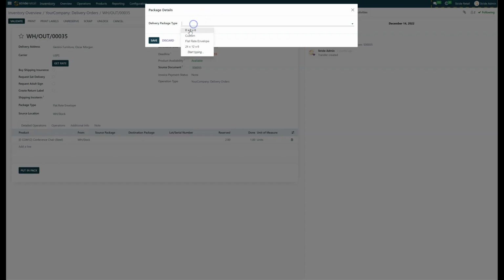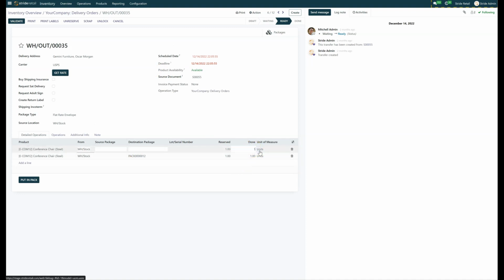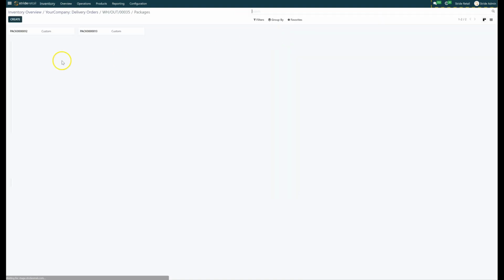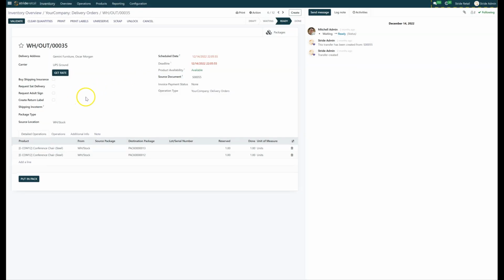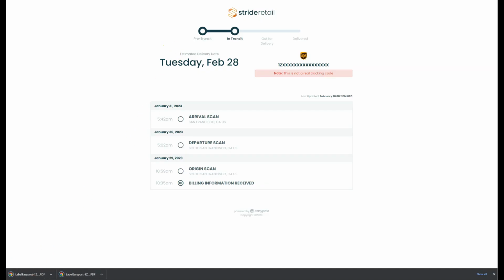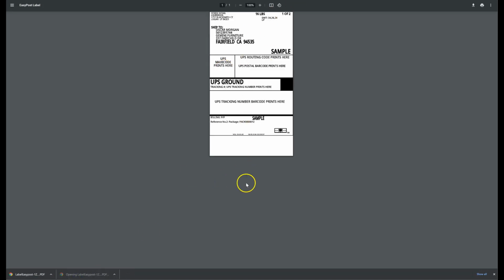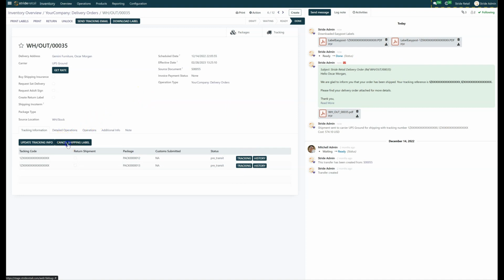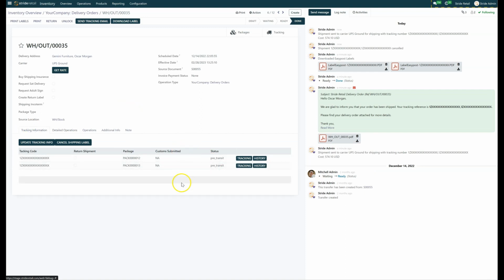Creating Multiple Package Shipment, Custom Packages, and Canceling Lables